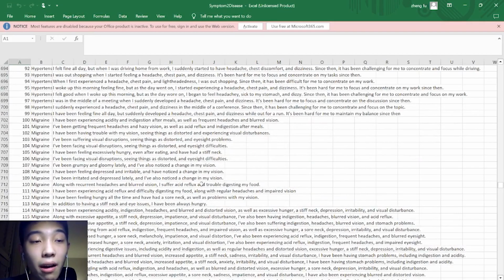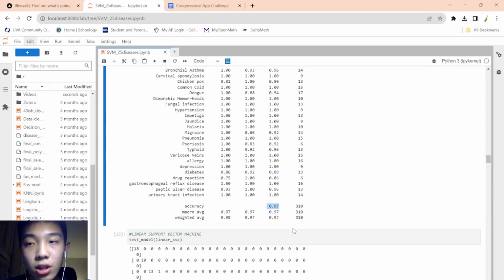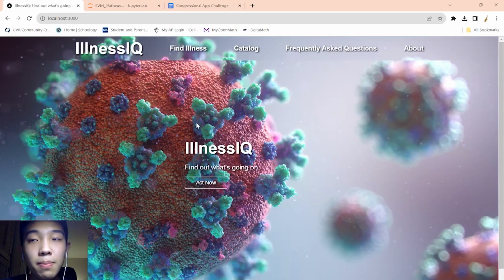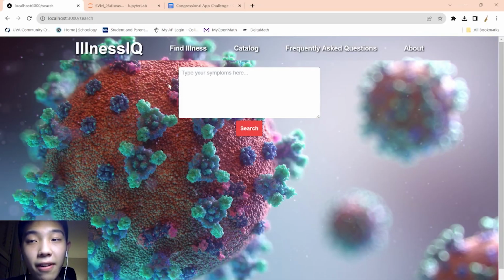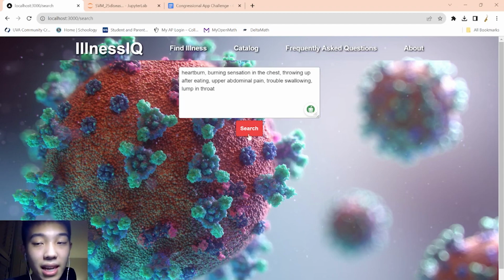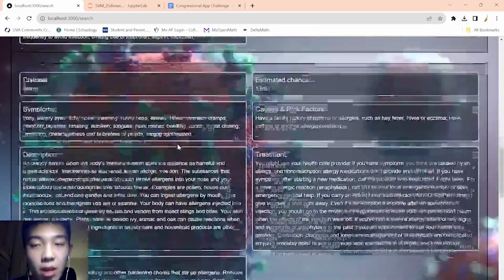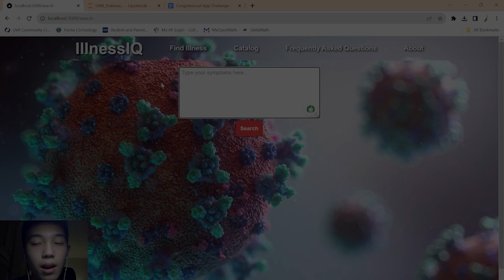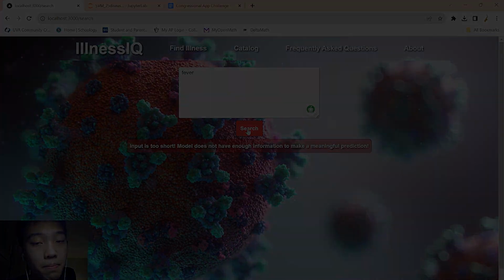Congressional App Challenge - IllnessIQ